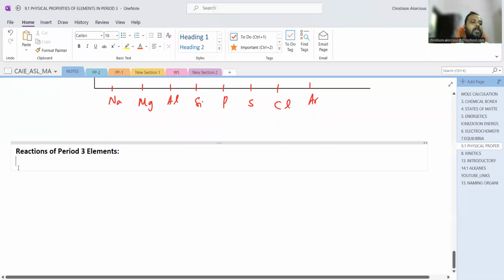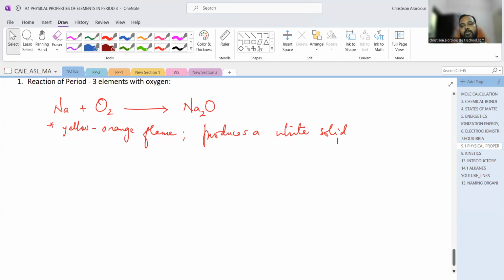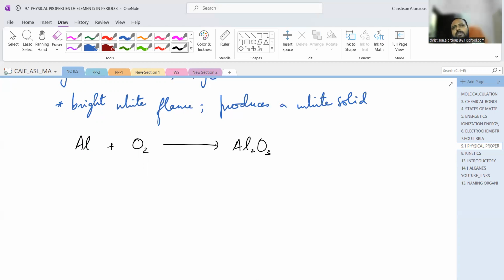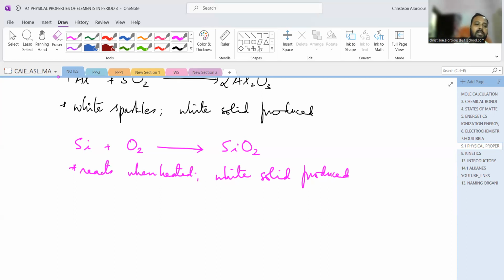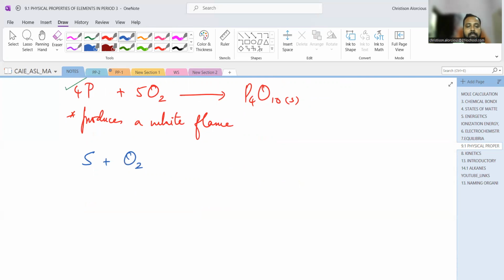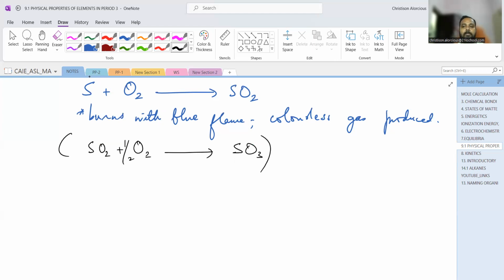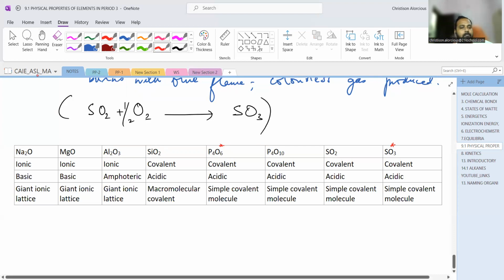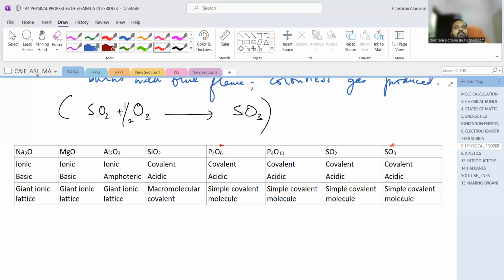5 Reaction of Period 3 Elements with Oxygen